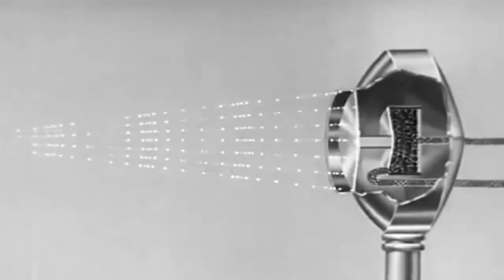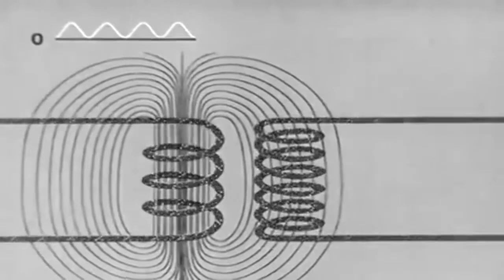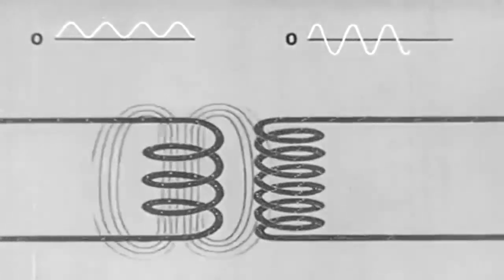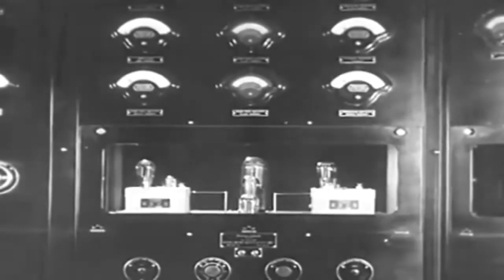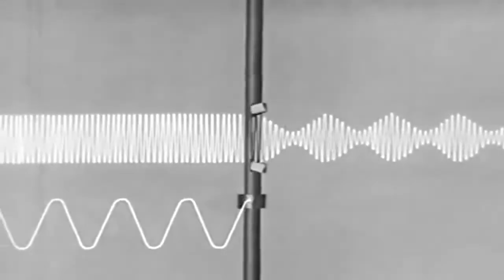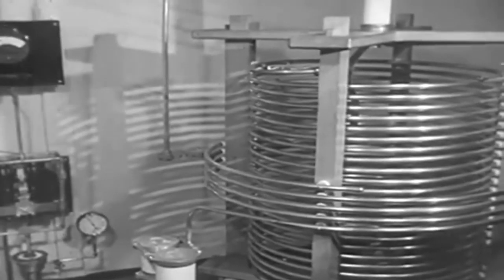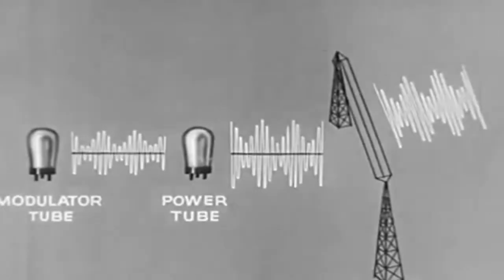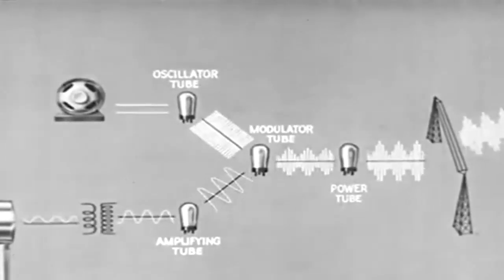How Radio Works - Lecture 35A